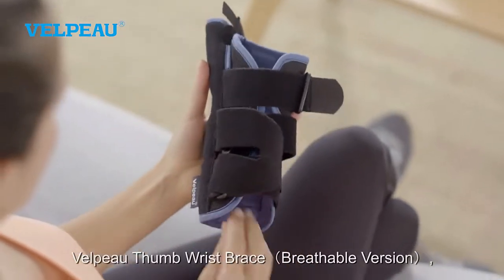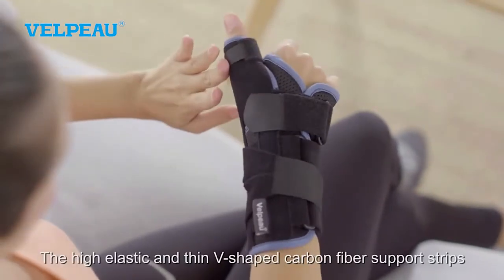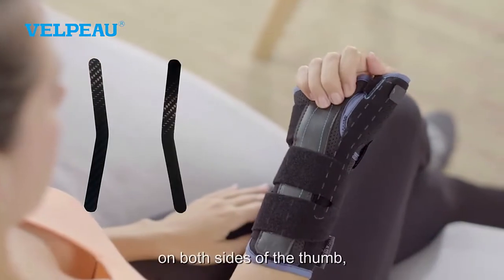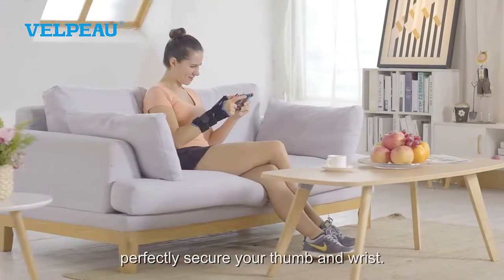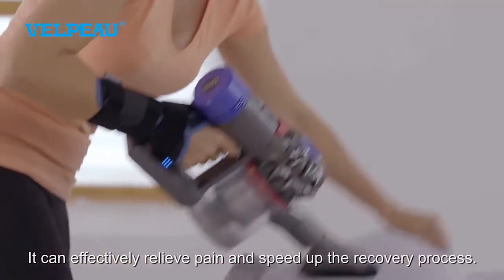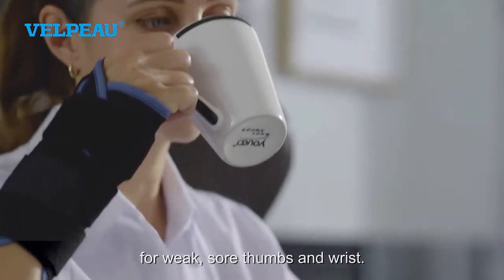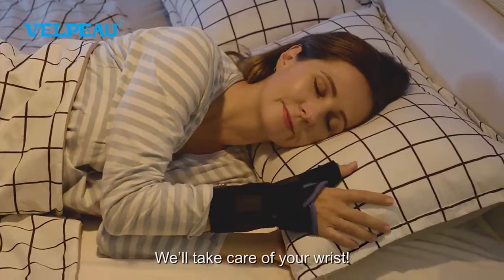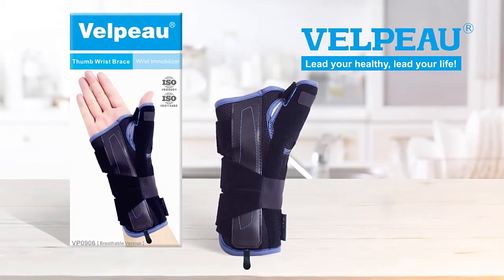VELPEAU Thumb Wrist Brace | Protector for Sprained Wrist Tenosynovitis Arthritis | Pain Relief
Buy these products from AMAZON VELPEAU Stores

Regards